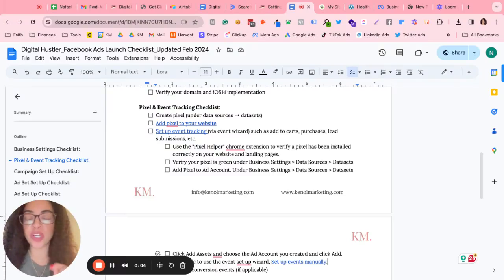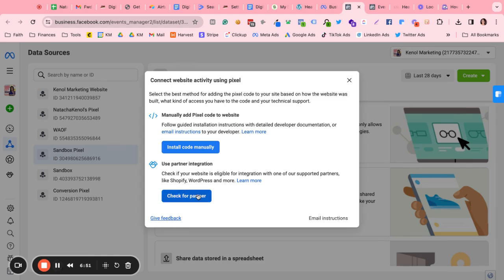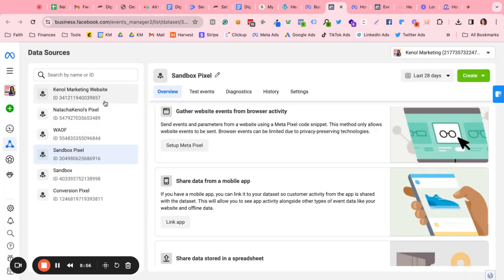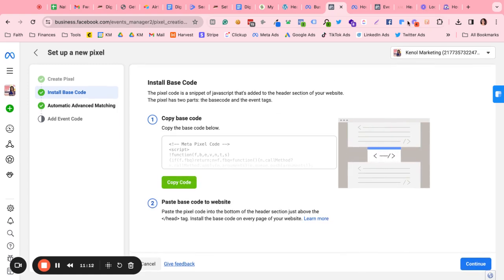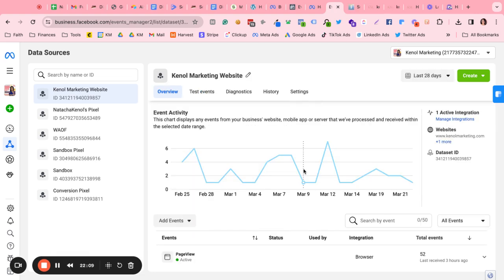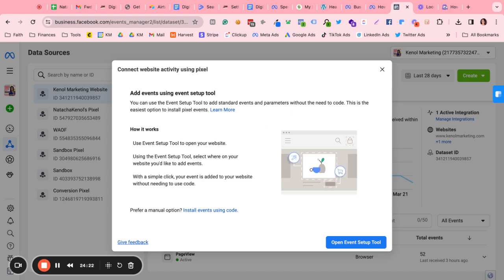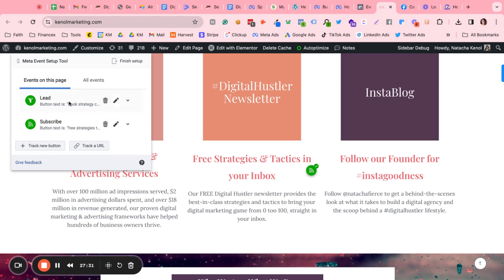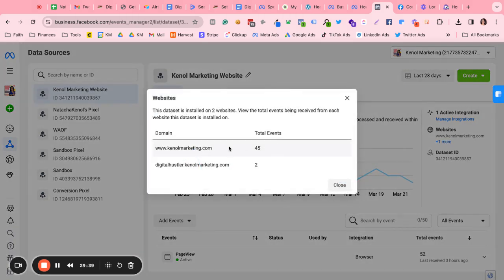Setting Up Your Pixel & Event Tracking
Learn how to implement meta pixel and event tracking on your website in this video. Start by navigating to the business manager settings and clicking on data sets. Then, add the pixel to your website and open the Events Manager. You can manually add the pixel code or use partner integrations like Shopify or WordPress. Verify the pixel functionality by checking the activity in the Events Manager. If the standard events don't automatically populate, use the Event Setup Tool to manually track events. Additionally, integrate the pixel with other platforms like MailChimp to track data across platforms and optimize your ads by providing more data to Meta.